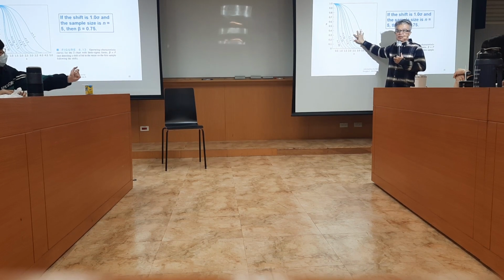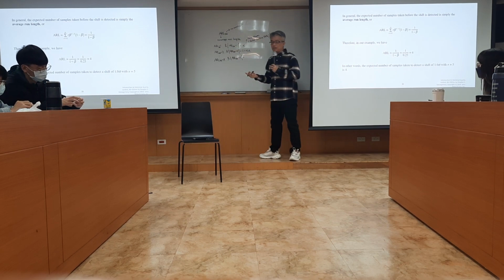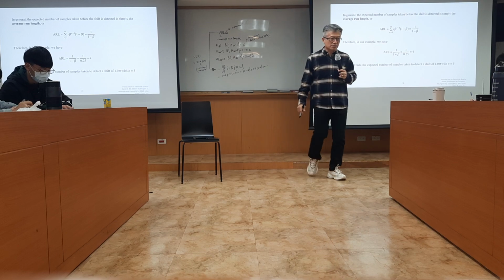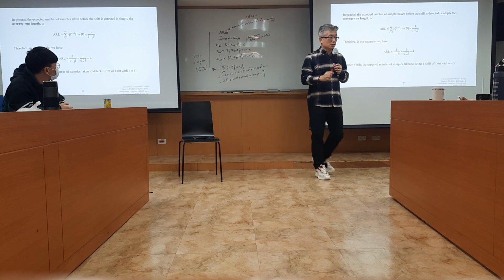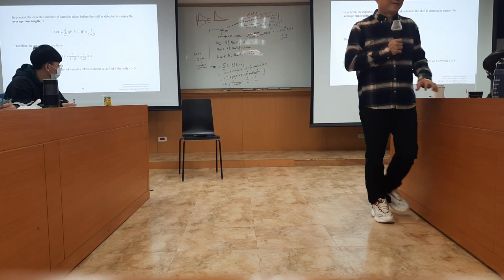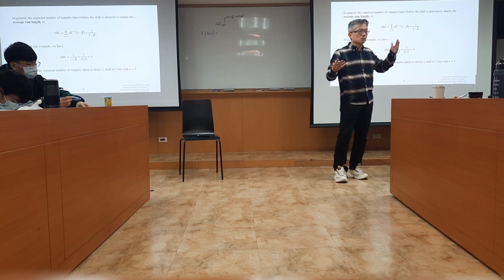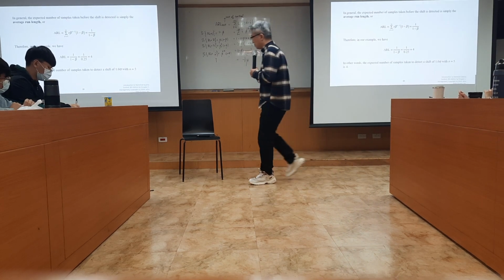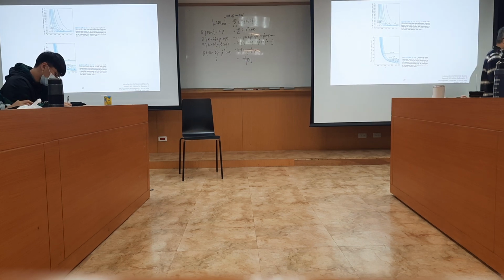品質管理第十四週第二節